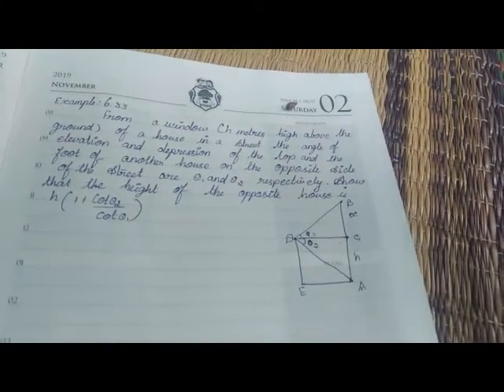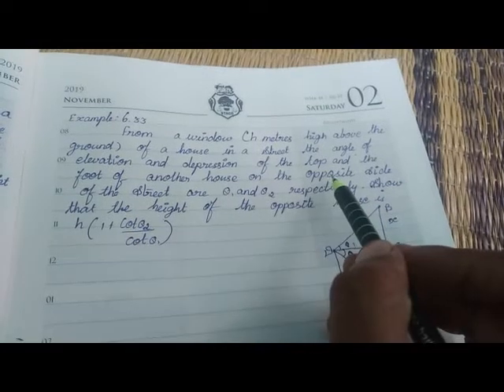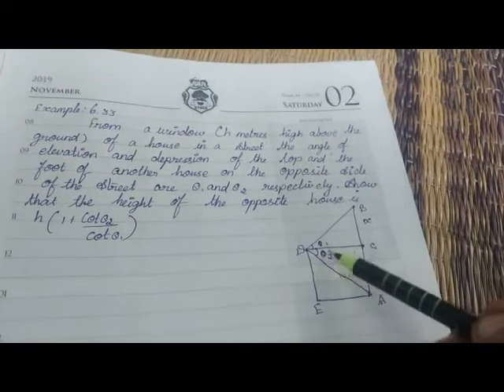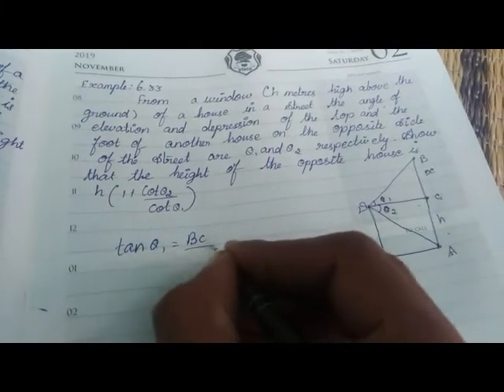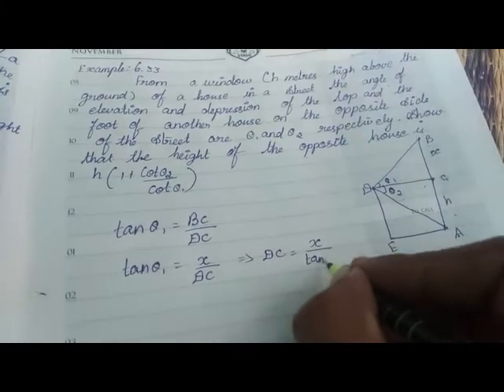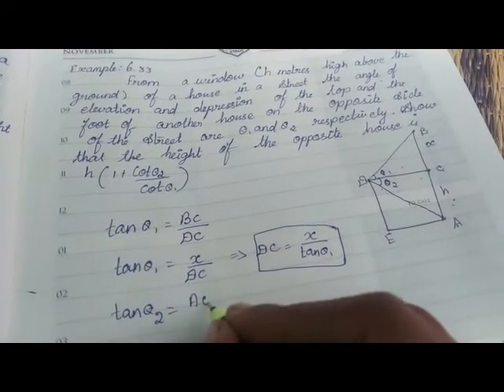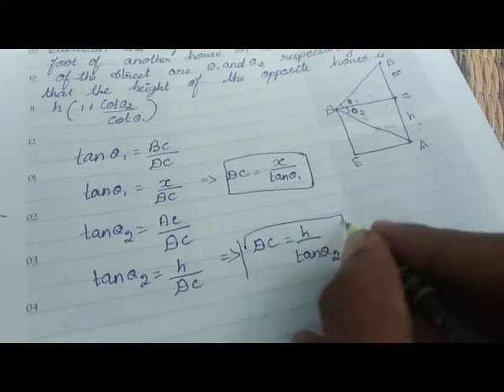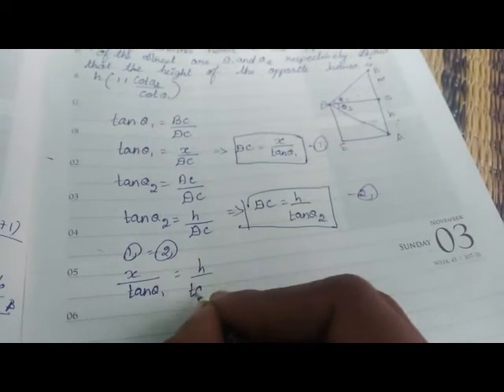10th maths unit 6 trigonometry example 6.33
easy learning maths, unit 6, trigonometry, example 6.33,10th maths,10th maths new syllabus, samacheer kalvi, samacheer book